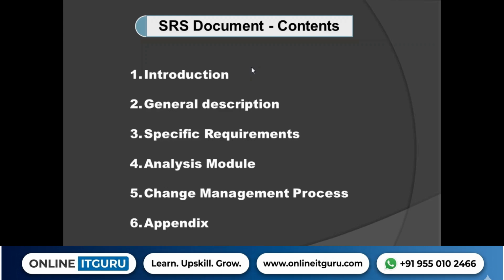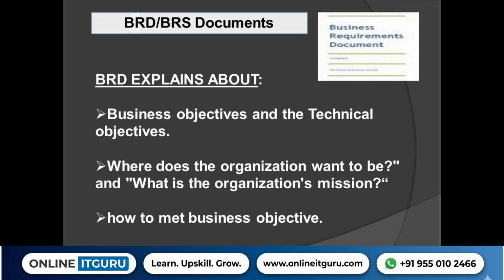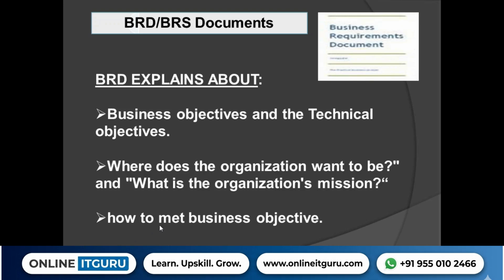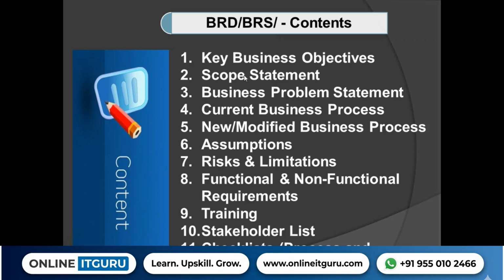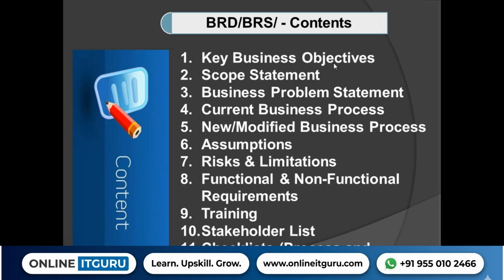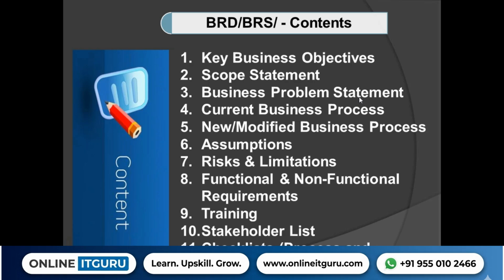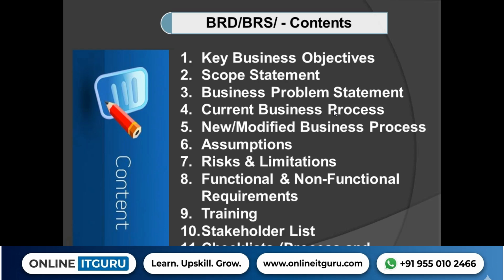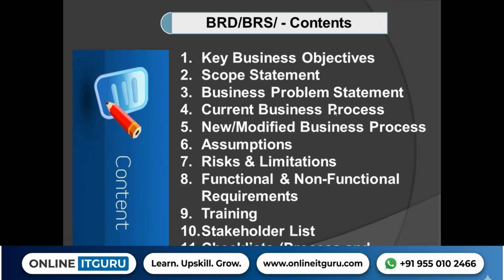BRD vs. SRS Understanding Business Requirements, Enhancements & Migration Projects | OnlineITGuru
🏆 Certifications We Support:
• Tableau Certification
• Salesforce Certifications
• Workday Certification Guidance
• SAP Certifications